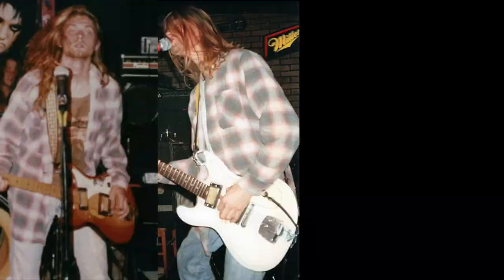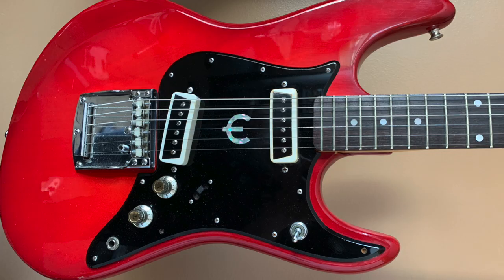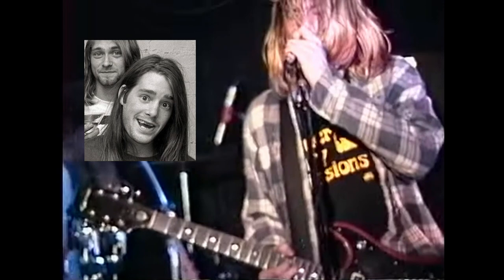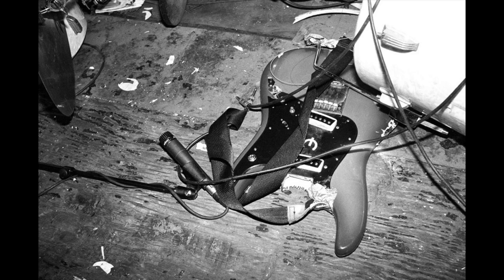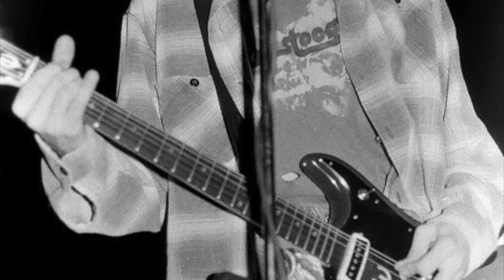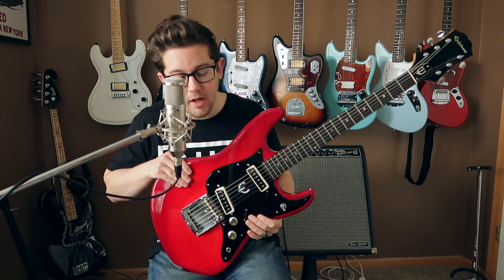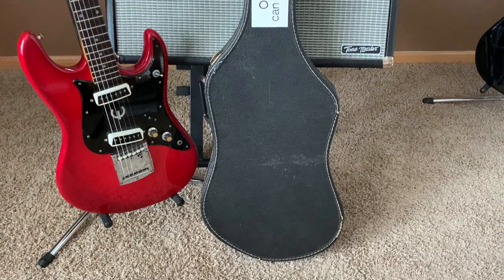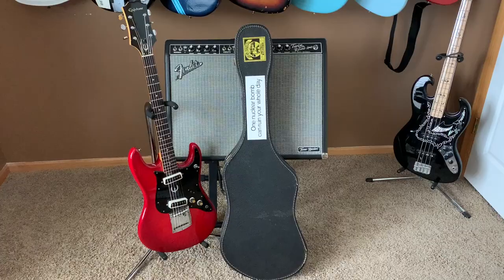Kurt Cobain's Epiphone ET 270 | Nirvana Guitar History Episode 2 | Live Bleach Era & Smart Sessions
A deep and extensive look into one of Kurt Cobain's most iconic Bleach era guitars: the Epiphone ET 270

This guitar is one he most likely used at Nirvana's 1990 Smart Studio Sessions. An extended look into those sessions and what gear he used.

0:00 - Introduction
0:58 - ET 270 Production History & Facts
1:32 - Technical Specs & Possible Variations
2:16 - When Kurt used his
2:40 - Kurt's live Bleach era rig
3:24 - Smart Sessions History & Overview
5:17 - ET 270 Gets Destroyed
5:54 - What gear Kurt most likely used at the Smart Sessions
6:18 - Dive Side by Side Tone Comparison
6:59 - Oddities about Kurt's ET 270
7:49 - Notable Videos/Shows it was used at
8:20 - Overview of my 1971 Epiphone ET 270
8:55 - Tone Playthrough (Clean & Distortion, all Pickup Modes with Bass Boost switch both off & on)
12:00 - Original 70's ET 270 Guitar Case

Lomic Guitars - Where I got my custom 2021 Jag-Stang Pickguard:

Learn Nirvana songs with Fender Play!